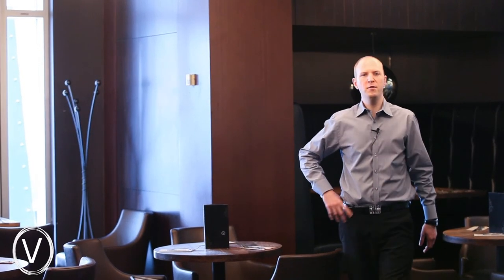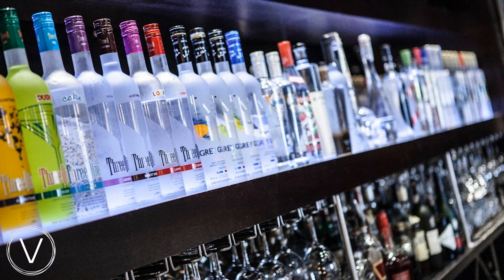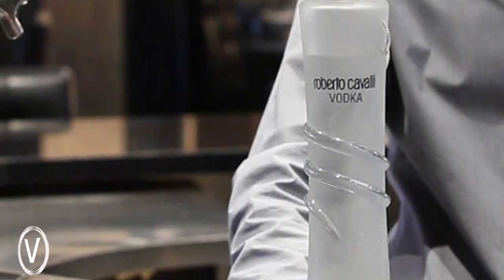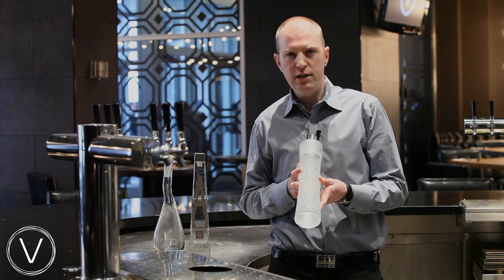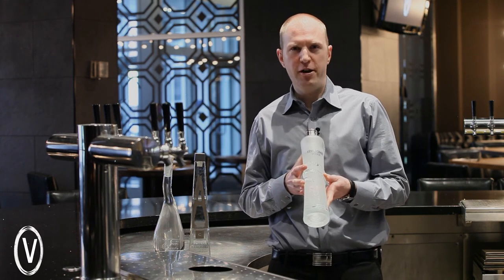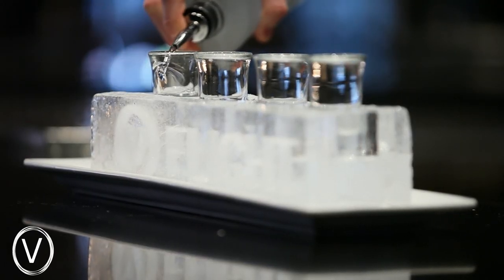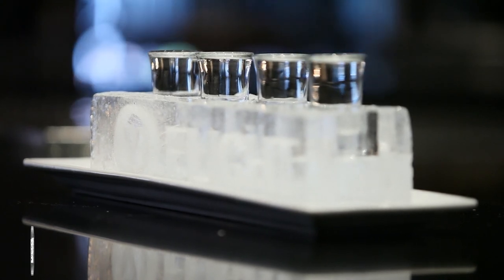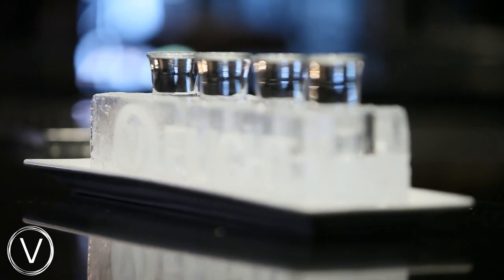Roberto Cavalli vodka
V lounge Calgary presents some of the unique features of Roberto Cavalli vodka